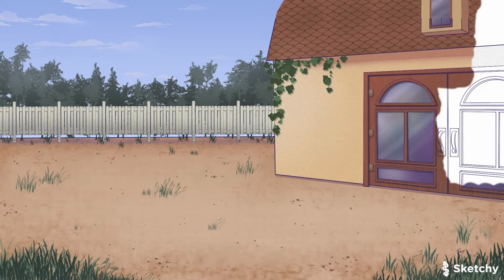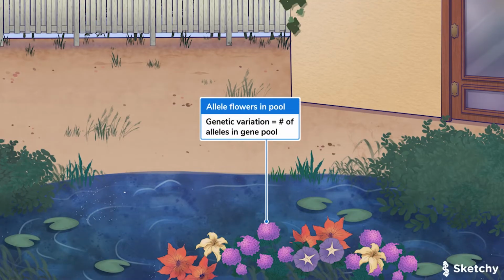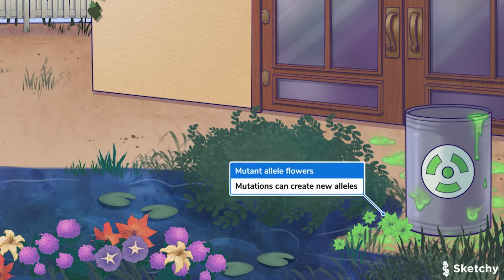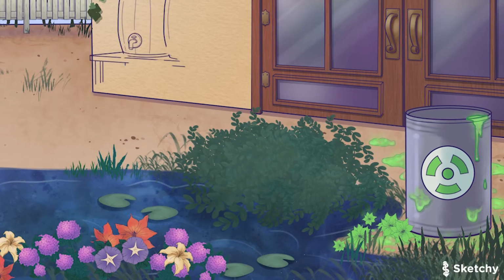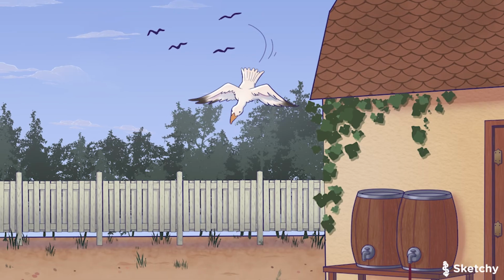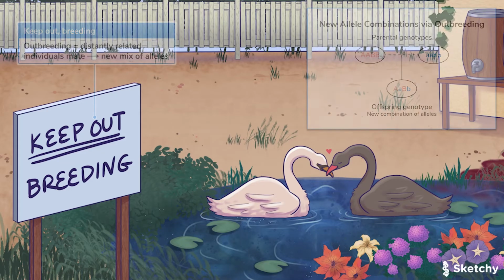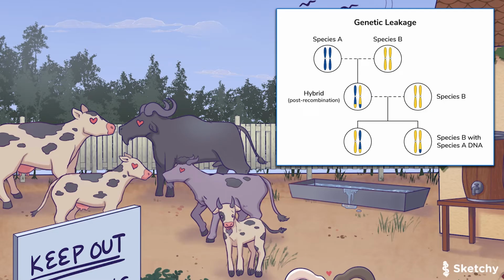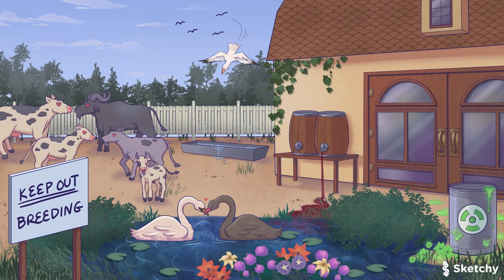Genetic Variation: Sources & Importance in Populations (Full Lesson) | Sketchy MCAT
Explore genetic variation's importance in population health, covering concepts like gene pool, mutations, gene flow, immigration, outbreeding, and genetic leakage.

Join over half a million students who became doctors with Sketchy! to access hundreds of free lessons today!

Sketchy has programs to help your study and improve your scores for USMLE, MCAT, PANCE, NP boards, & NAPLEX!
00:00 Introduction
00:35 Gene Pool
00:51 Genetic Variation
01:25 Genetic Mutations
02:02 Gene Flow
02:37 Immigration
03:02 Outbreeding
03:25 Genetic Leakage
04:35 Symbol Review